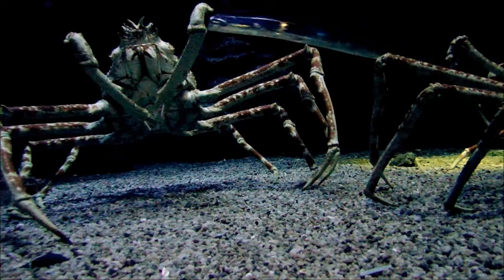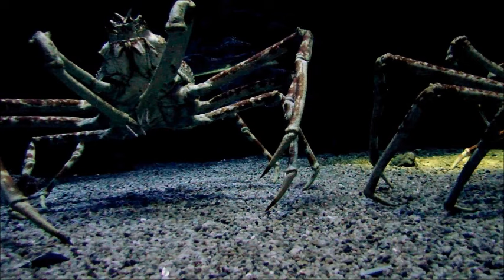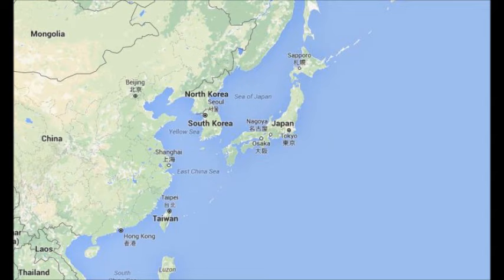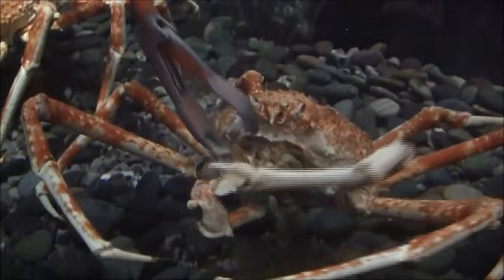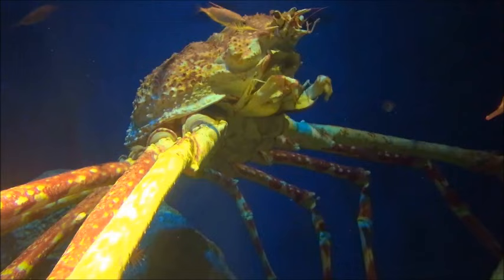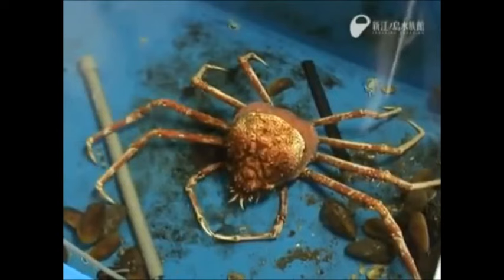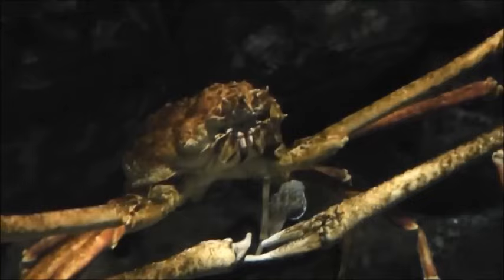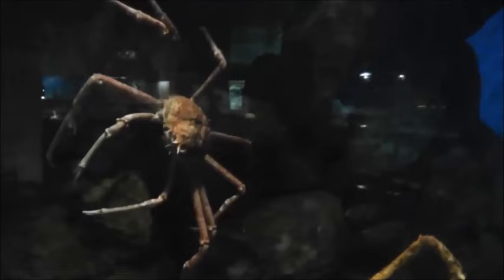Facts: The Japanese Spider Crab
Quick facts about the world's largest crustacean! The Japanese spider crab (Macrocheira kaempferi)! Japanese spider crab facts!

edits